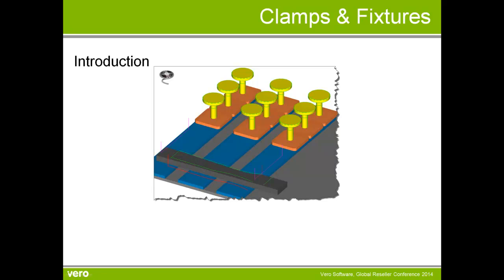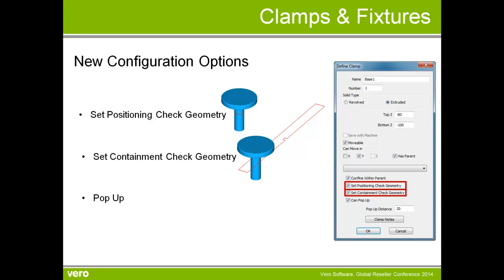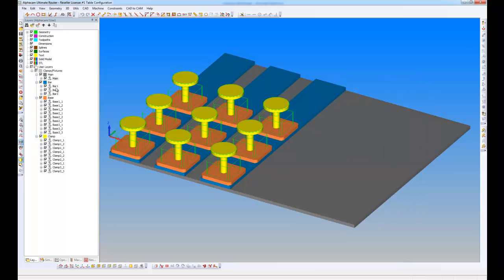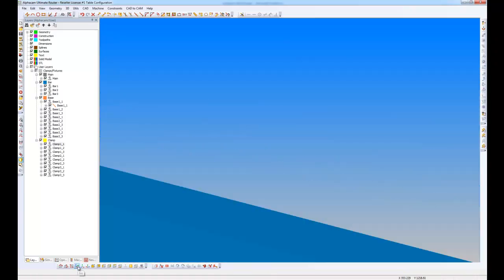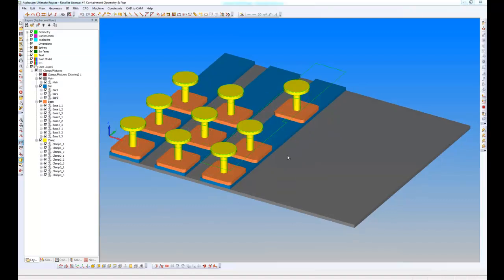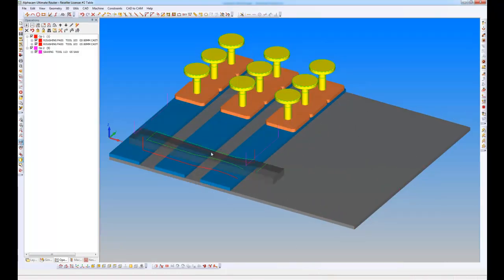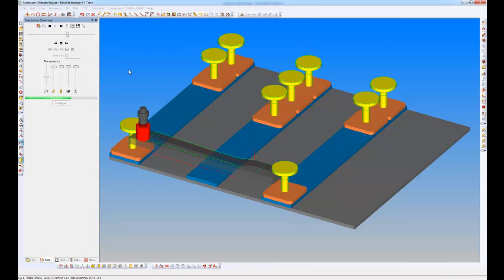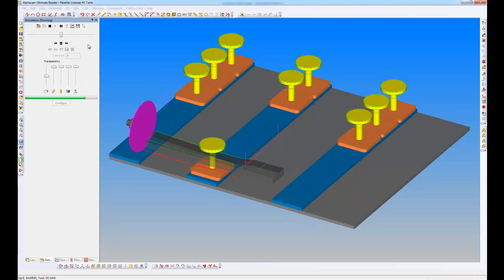Alphacam 2014 R2 - Clamps and Fixtures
Clamps can now be constrained by a single geometry ensuring interference checking is undertaken at the optimum position on the clamp.  Material to check against can be of any shape and clamps can now pop up and down to represent releasing and gripping of the material.